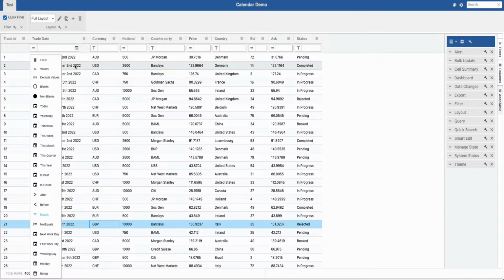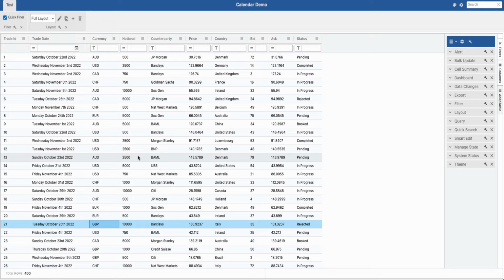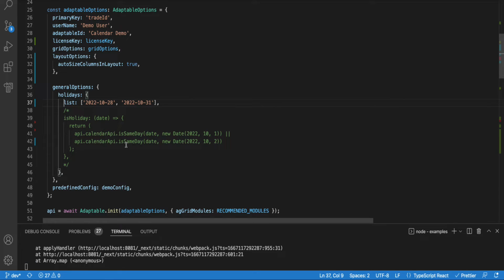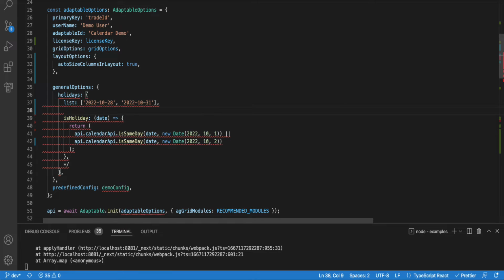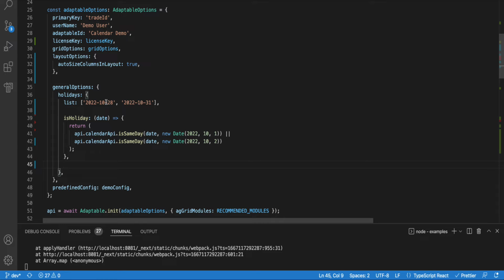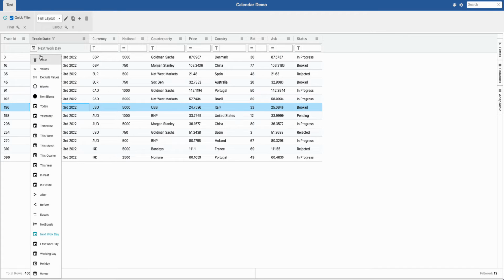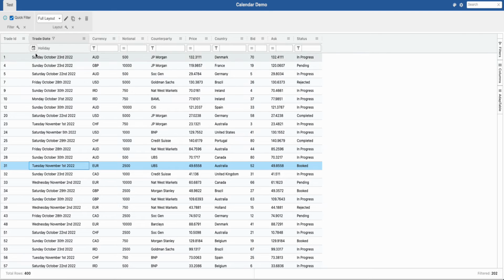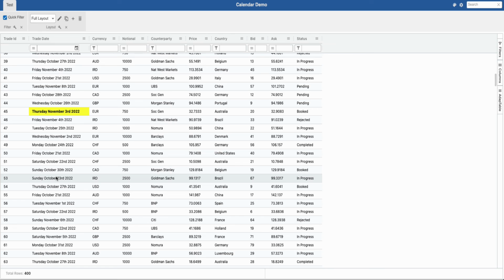Using Holiday Calendars in AdapTable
AdapTable has many calendar related filters e.g. Holiday, Next Working Day, Previous Working Day etc.
These filters (which can also be used in Styles and Alerts) can be extended by developers who can provide custom holiday dates (either as a list or a function).
AdapTable will then use those values when evaluating whether a given date is a holiday or a working day.